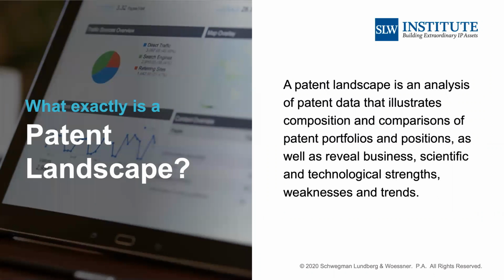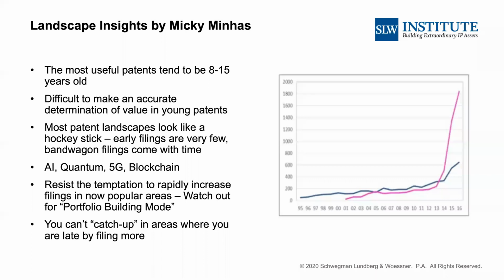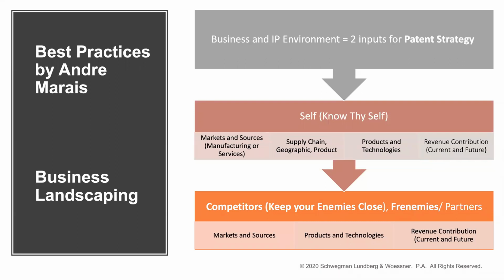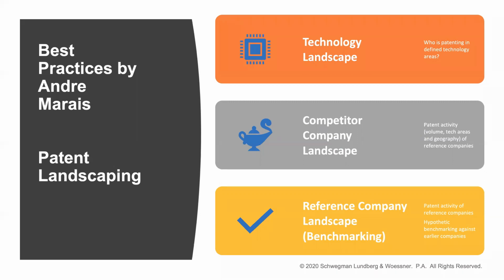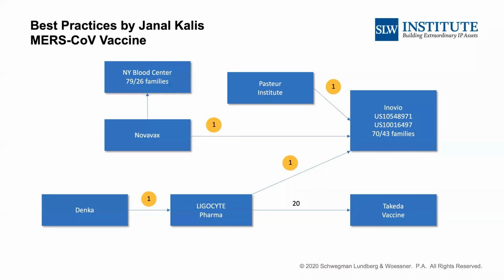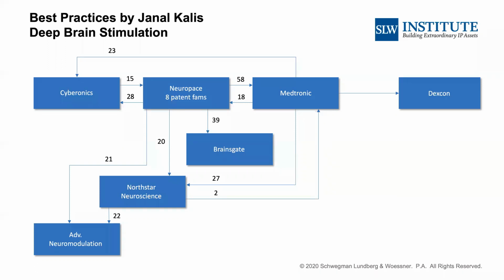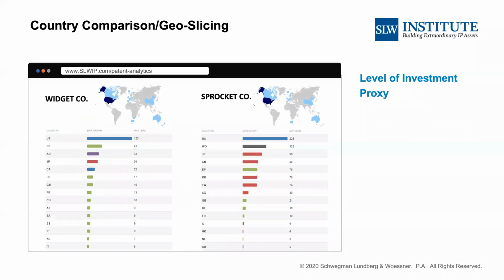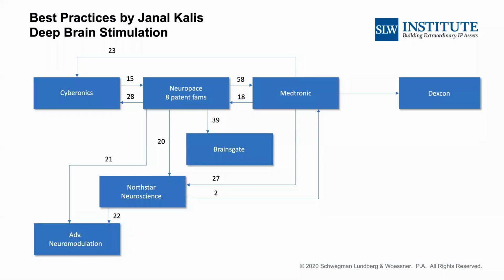Using Patent Landscapes to Develop IP Rich Products and Valuable Patent Positions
Patent landscapes have become an indispensable tool for entrepreneurs and established companies in order to gain critical insight to the patent pitfalls and opportunities for a new product initiative. This webinar will discuss the basic content of a patent landscape and the best practices for putting one together.